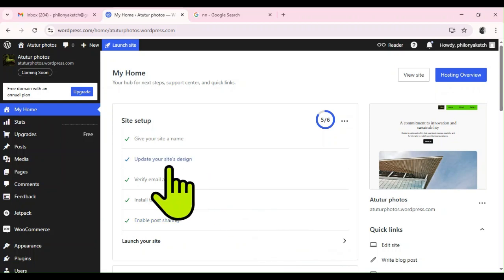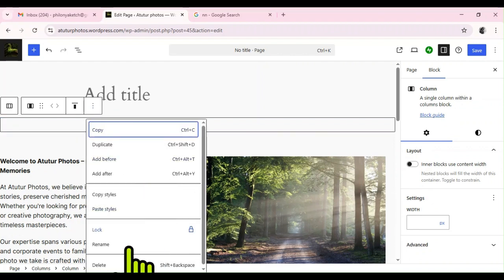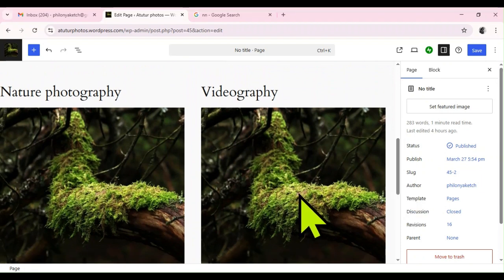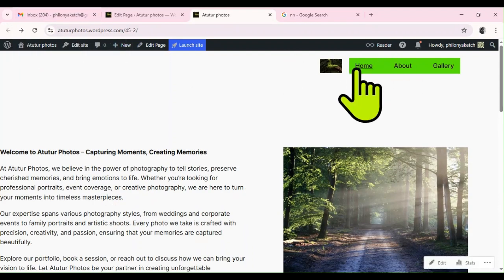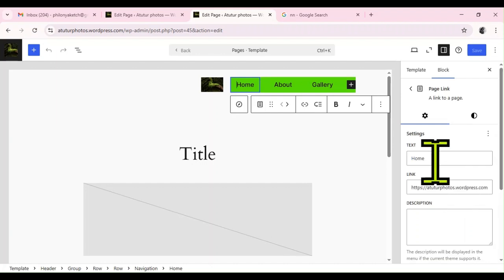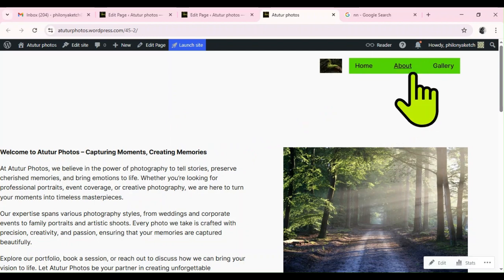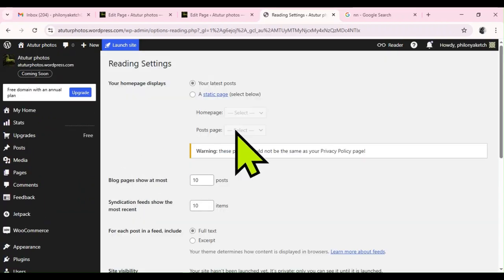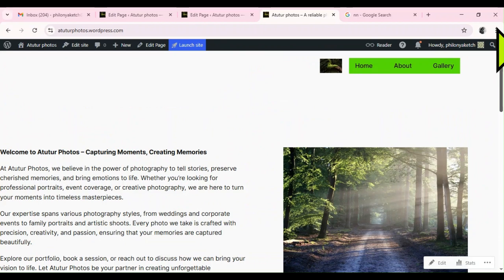Part 4 How to design a wordpress site Linking the home page to the domain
Ready to make your WordPress website fully functional? In this tutorial, we’ll walk you through the design process, how to link your homepage to your domain, and how to test website navigation to ensure a seamless user experience. Whether you're building a blog, business site, or online store, this step is crucial for making your website look professional and easy to navigate.

🔹 In This Video, You’ll Learn:
✅ Linking your homepage to your custom domain
✅ Testing your site for smooth user experience
✅ Fixing common issues in site navigation

A well-designed homepage and smooth navigation improve SEO, user engagement, and website performance, helping visitors find what they need quickly.

🎥 Watch the full series to build a complete WordPress website!